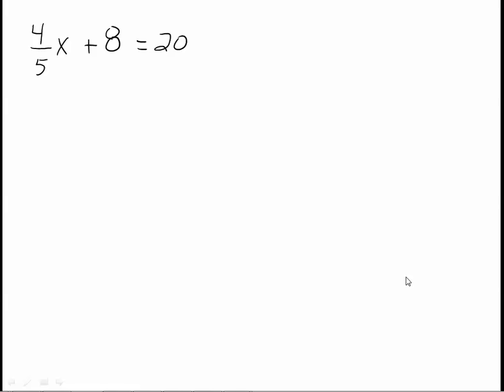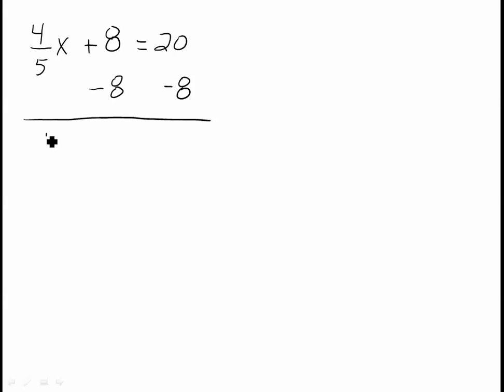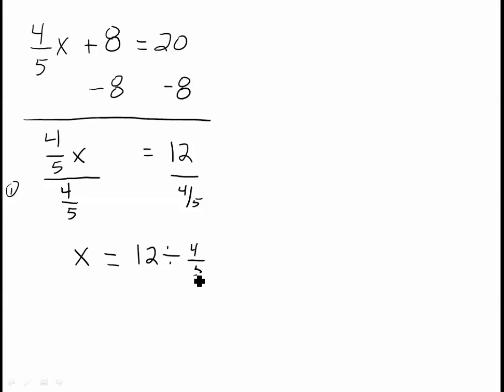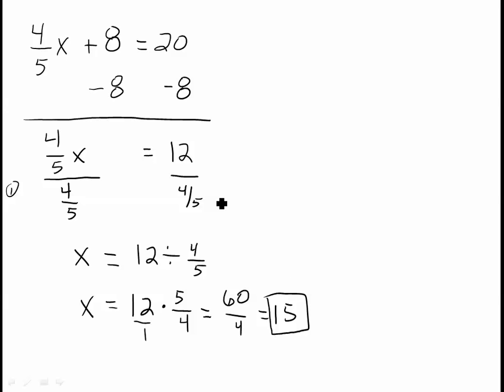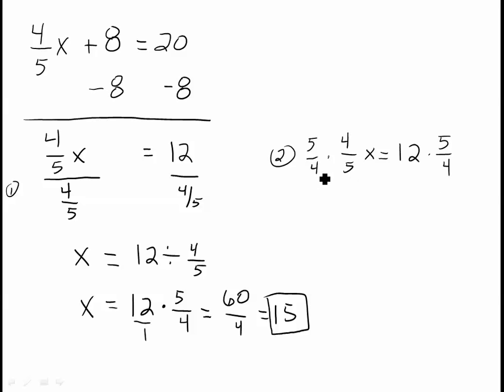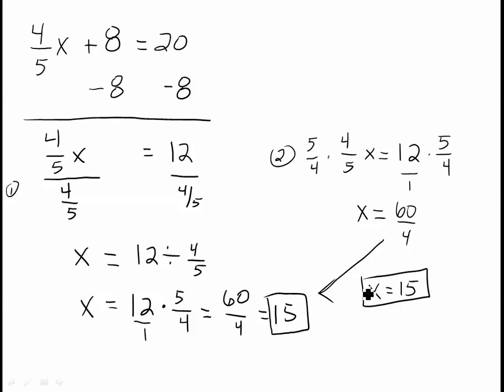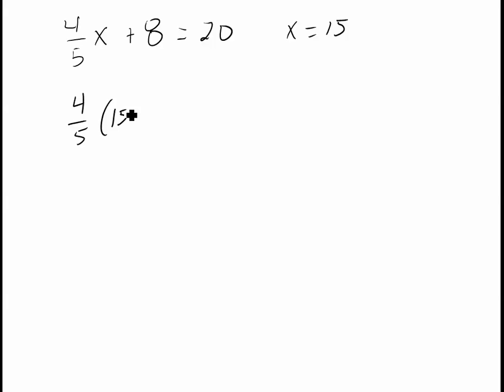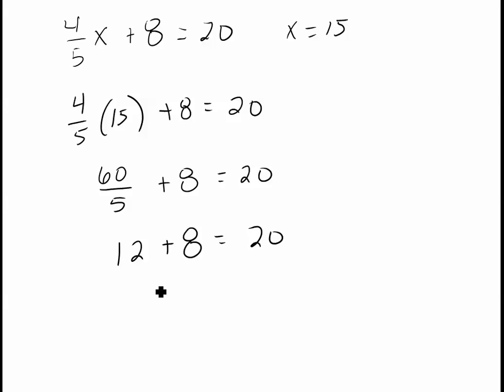Solve an equation with a variable on one side